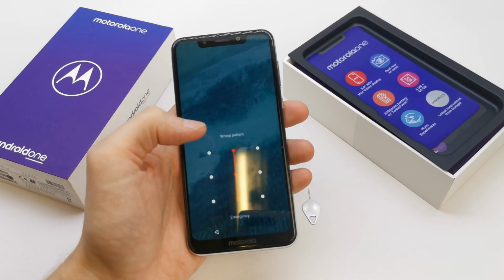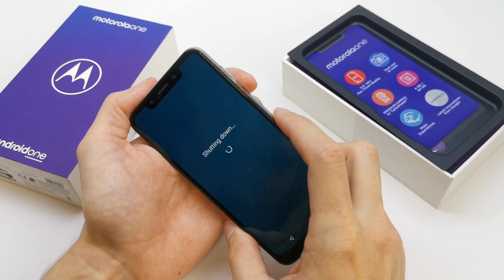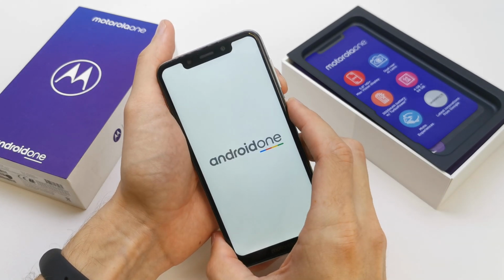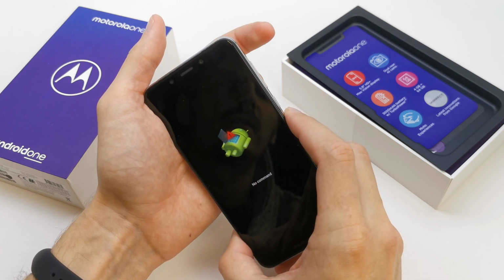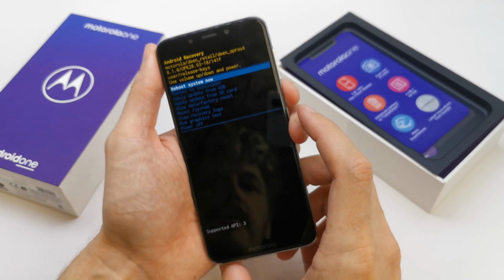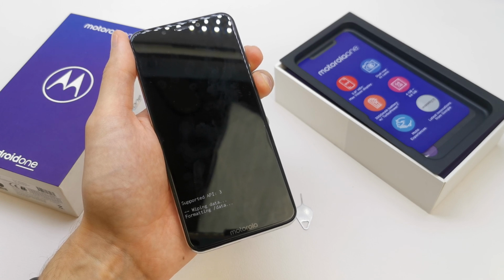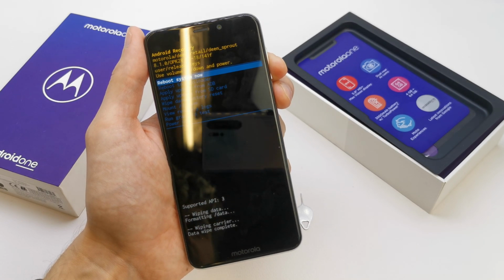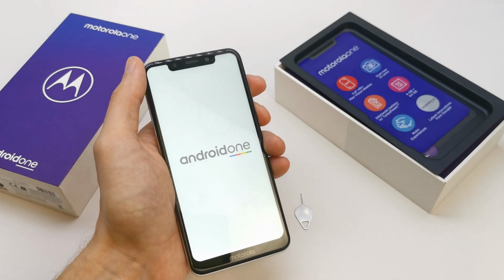How to hard reset or factory data reset in Moto One Power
Moto One Power hard reset or factory data reset: Suppose if you forget your pattern completely, you can recover your pattern or reset your pattern only using hard reset or factory data reset in your Moto One Power smartphone. You need to switch off your phone. Now press and hold Power and volume down button together for about few seconds. Now the option will be coming out. You need to keep in recovery mode using volume down button and press power button to activate. Again here you have to press both power and volume up Button to have recovery or reset menu. Now select wipe data or factory reset and press power button to confirm. Now you can select the required option and confirm with power button. Now you need to restart your phone Moto One Power smartphone. Wait for few minutes until your phone has started. Now you can set everything as like a new phone. That's all the hard reset or factory data reset in Motorola one power smartphone.